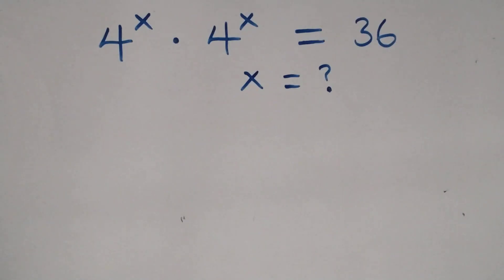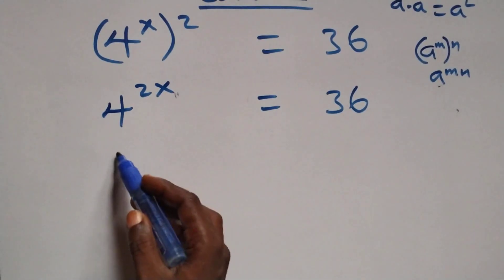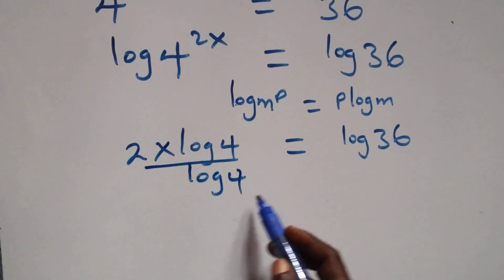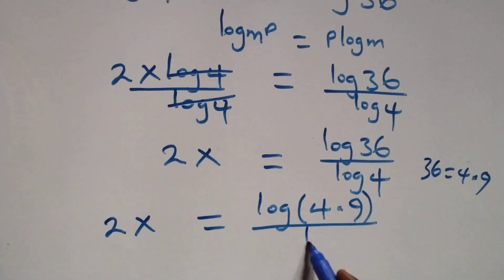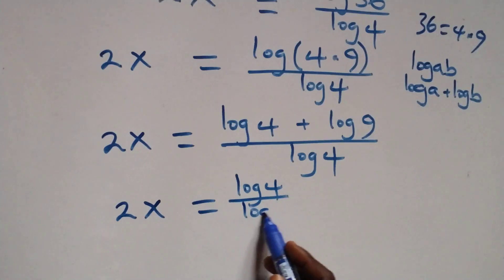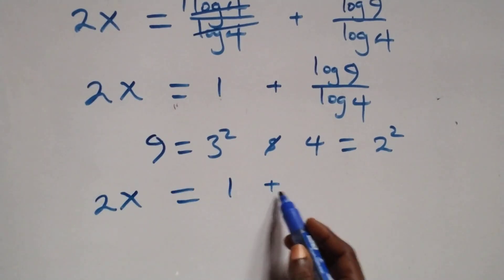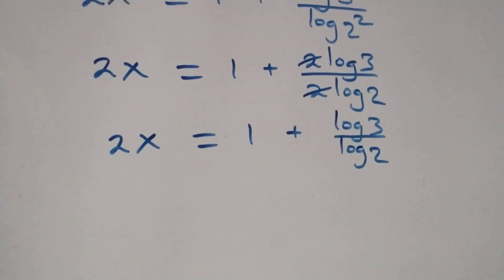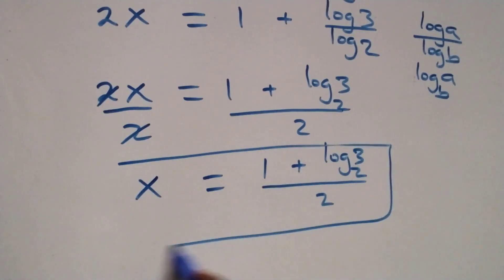Germany | Can you solve this? | Math Olympiad